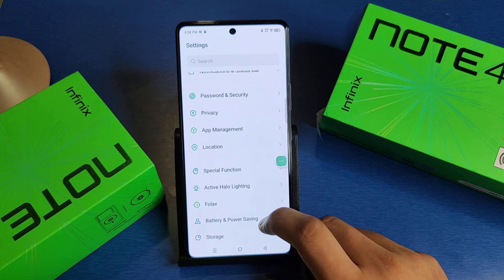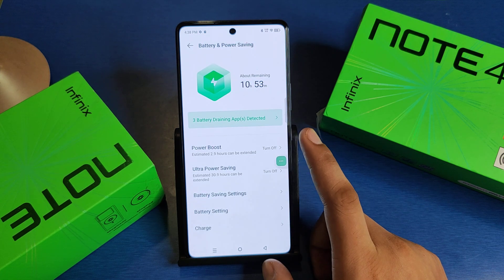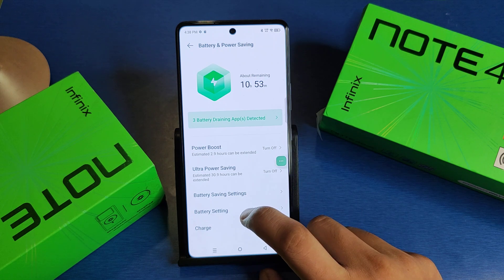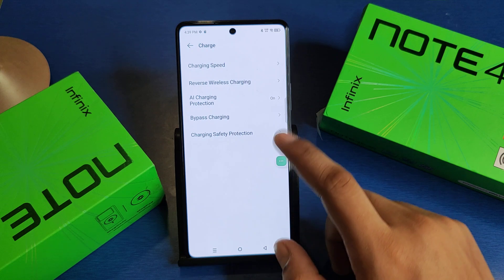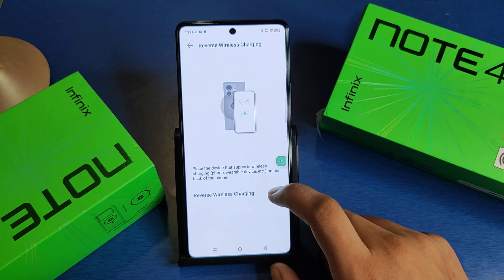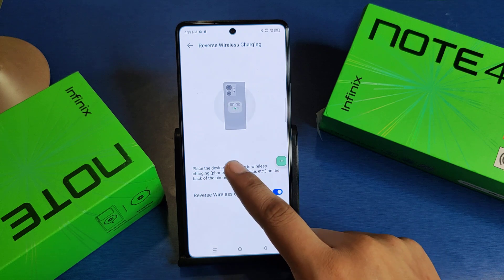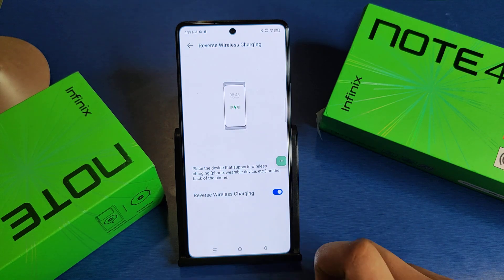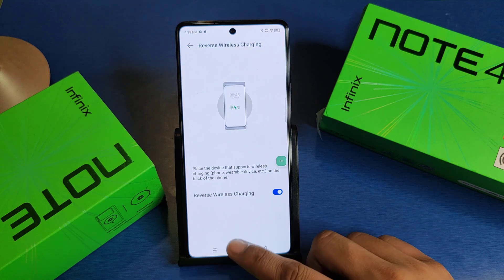Infinix Note 40x 5G: Enable Reverse Wireless Charging - How to Charging Wirelessly on phone